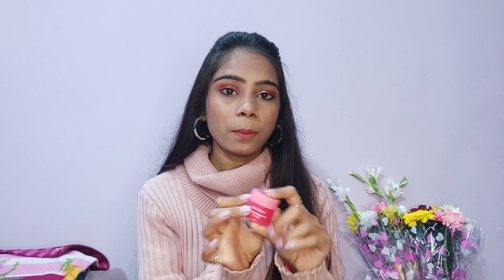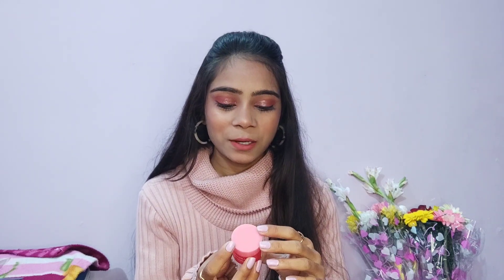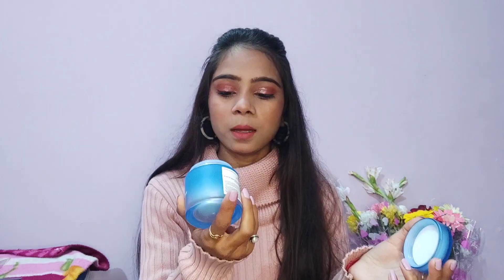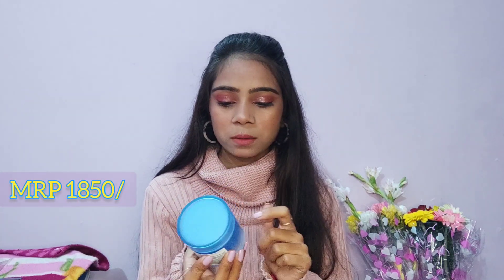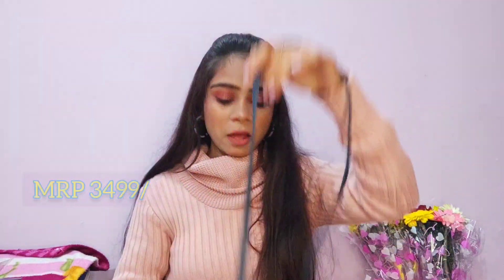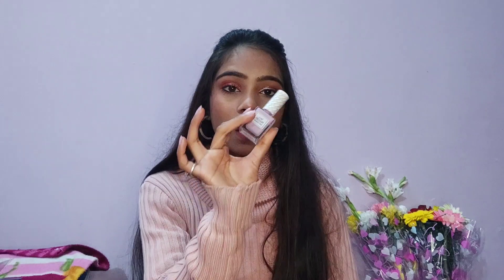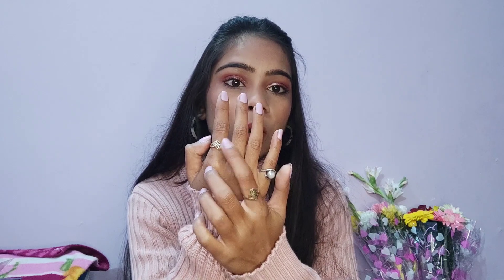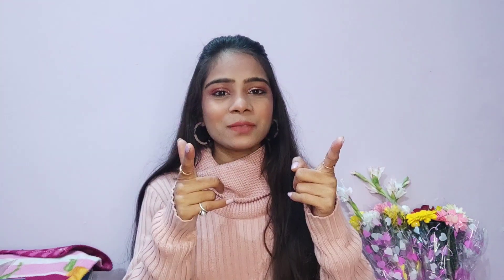Top 5 Expensive Makeup I Own😱| Thatshortgirl| VaishaliChauhan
Say Hi

ABOUT ME:
Hi! Everyone!
I'm Vaishali Chauhan
Devon ki nagri HARIDWAR girl on youtube.
I make videos on fashion, beauty, lifestyle basically anything and everything which comes to my mind.

Bye!
Love
ThatShortGirl

Copyright:
All the content of this channel is made by Channel owner Vaishali Chauhan(thatshortgirl) do not copy or use any content without my permission